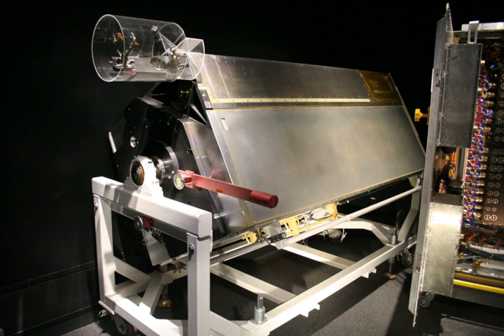Corrective Optics Space Telescope Axial Replacement | Wikipedia audio article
00:00:51 1 Diagram
00:01:00 2 In space

- Socrates

SUMMARY
The Corrective Optics Space Telescope Axial Replacement (COSTAR) is the instrument designed to correct Hubble Space Telescope's spherical aberration for light focused at the FOC, FOS and GHRS instruments. Built by Ball Aerospace Corp., it replaced the High Speed Photometer (HSP) during the first Hubble Servicing Mission in 1993.Later instruments, installed after HST's initial deployment, were designed with their own corrective optics.  COSTAR was removed from HST in 2009 during the fifth servicing mission and replaced by the Cosmic Origins Spectrograph. It is now on exhibit in the Smithsonian's National Air and Space Museum.